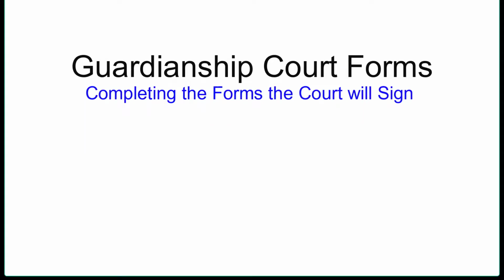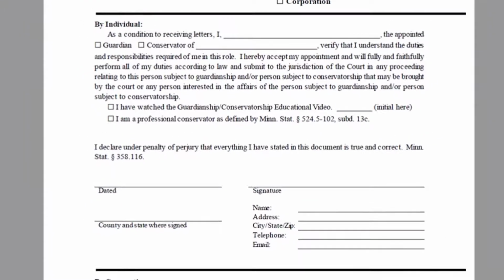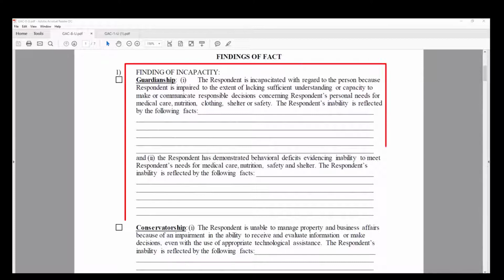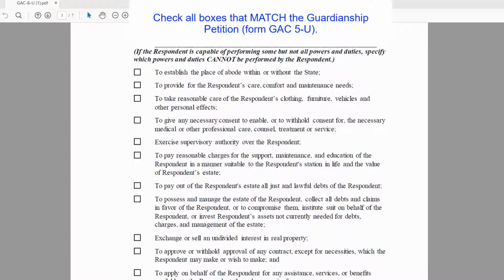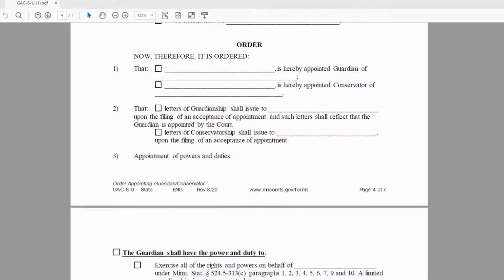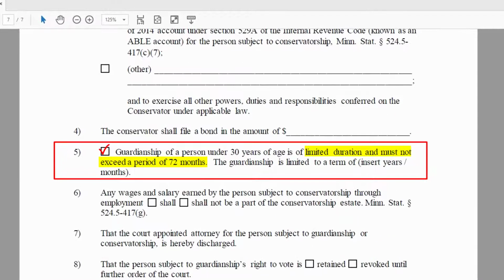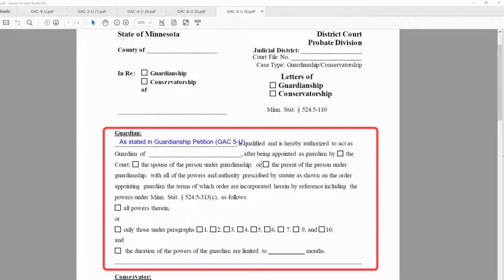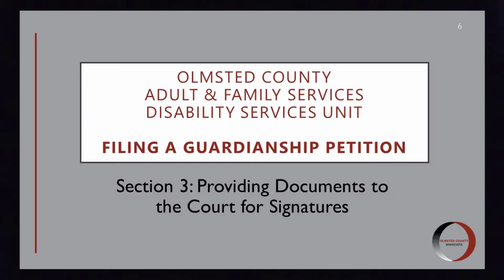Guardianship: Court Signatures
This video is 6 of a 9-part video series, Guide to Guardian/Conservatorship Petitions at Olmsted County providing step-by-step instructions.  Guardian/Conservatorships are legal tools used to support people in decisions in certain life areas. In a Guardian/Conservatorship proceeding, the court appoints a decision-maker who makes choices based on the person's wishes, within defined parameters.

Contact your county case manager or social worker for access to the series. It is recommended this training occur no sooner than 6 months prior to Filing a Petition.